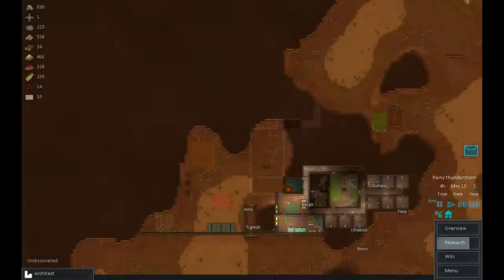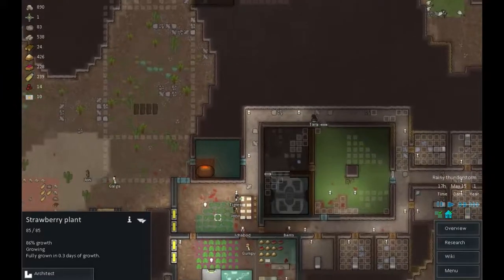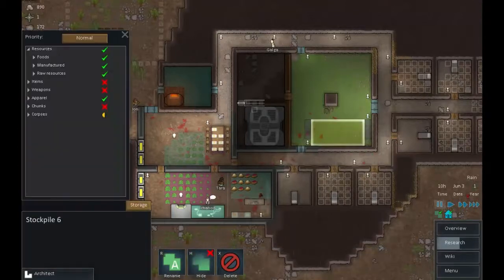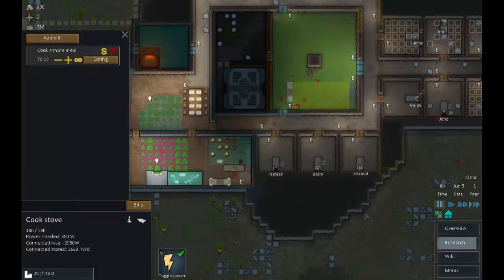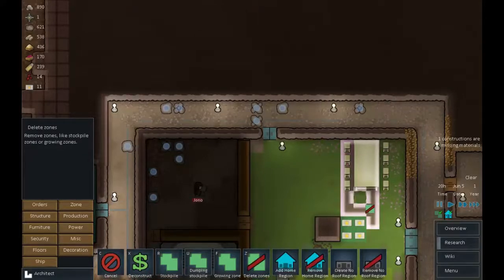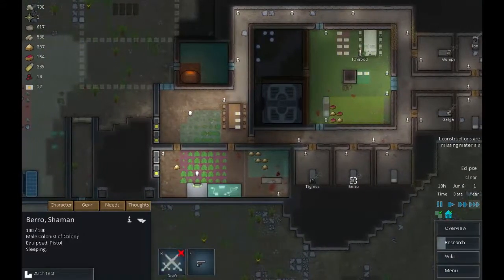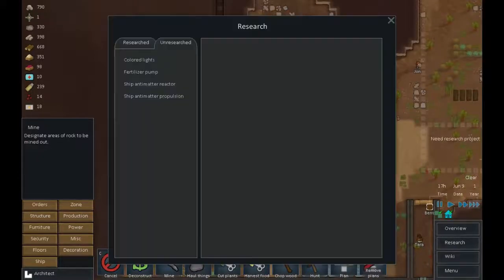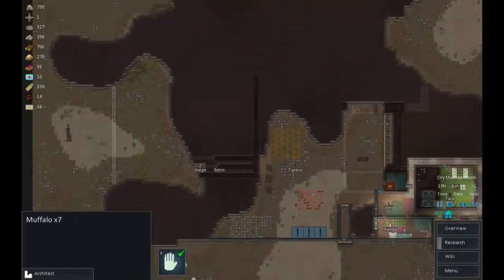Let's Survive The Rimworld 10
Kitchen design with Grumpy, Jono and Tigress!